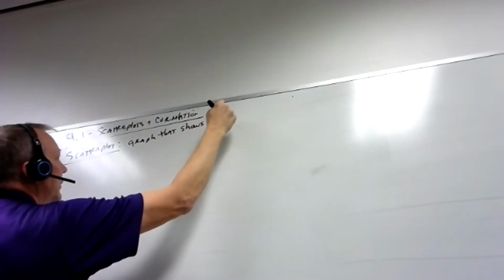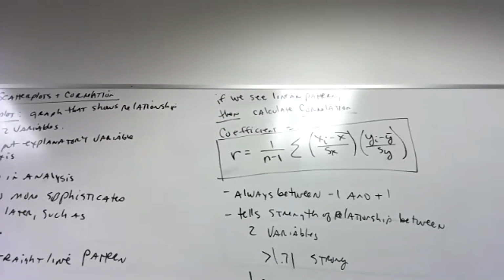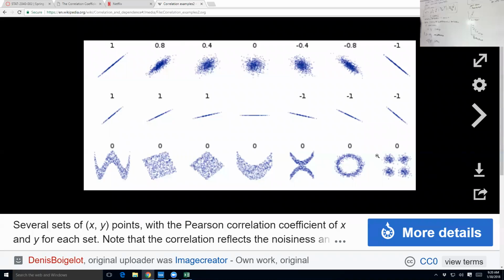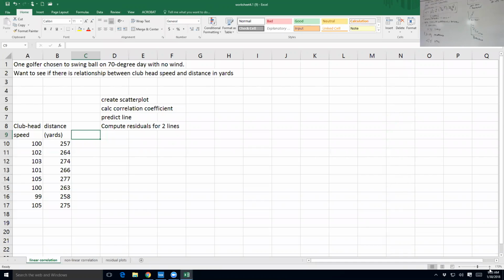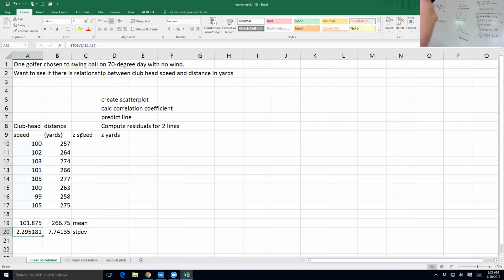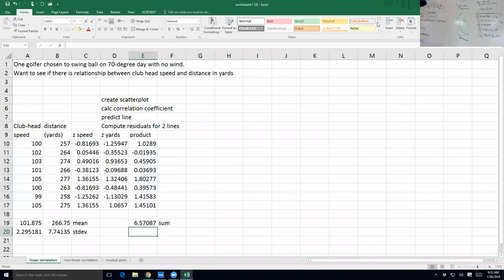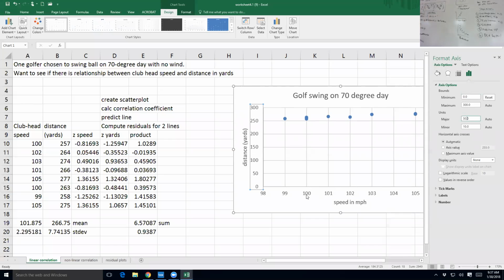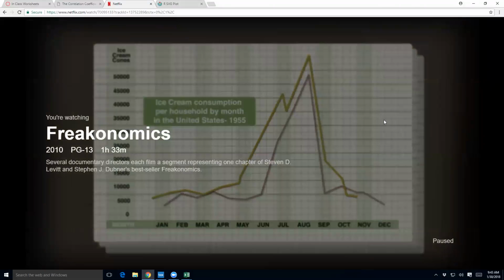4.1b Correlation & Scatterplots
How to create scatterplots, and calculate the Correlation Coefficient